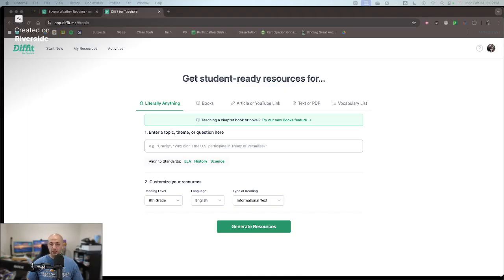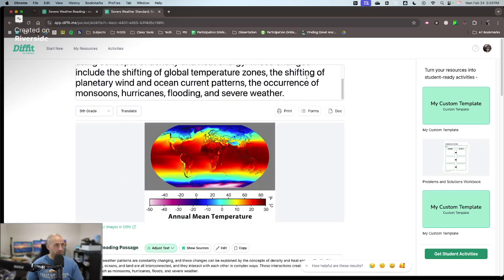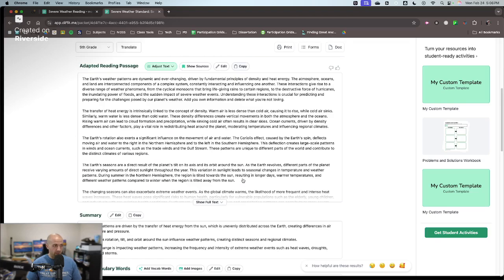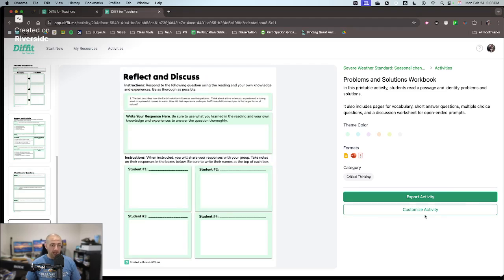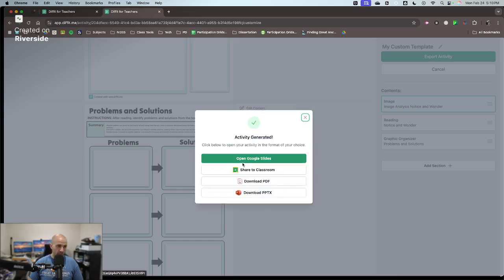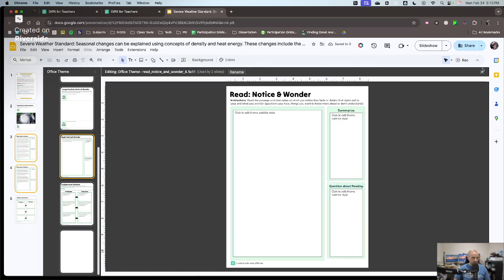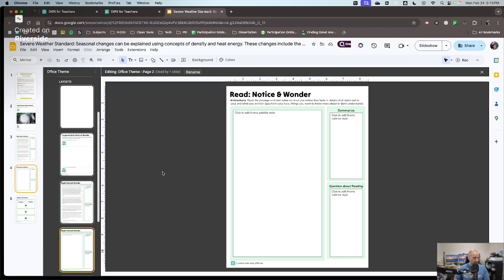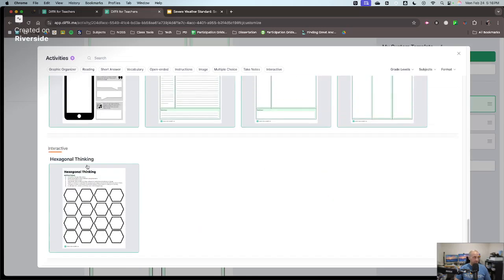Diffit Overview - Just The Tech Tutorial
Tired of spending HOURS differentiating reading materials?  Struggling to reach ALL your learners?  @DiffitForTeachers is a game-changer!  In this video, I'll show you how Diffit lets you easily differentiate ANY text – from articles to textbook chapters – in minutes.  Imagine giving every student access to the same content, but at their perfect reading level.  No more endless prep!  Watch to see how Diffit can transform your teaching.